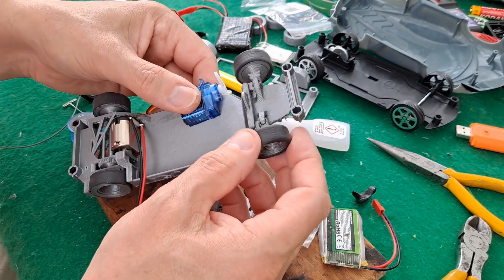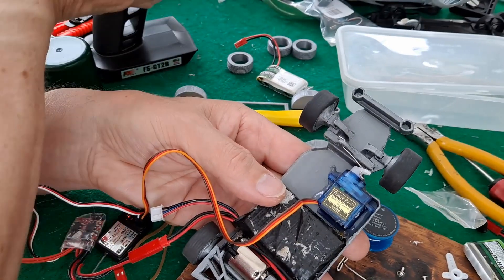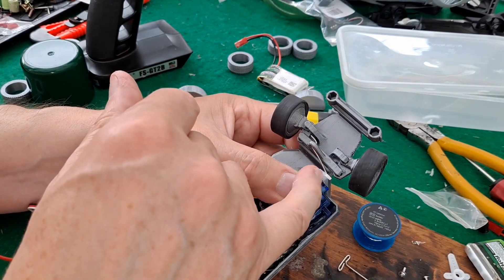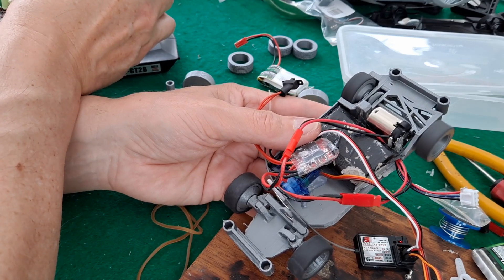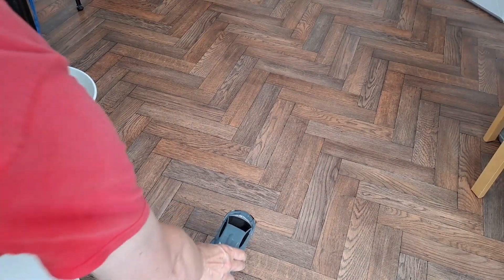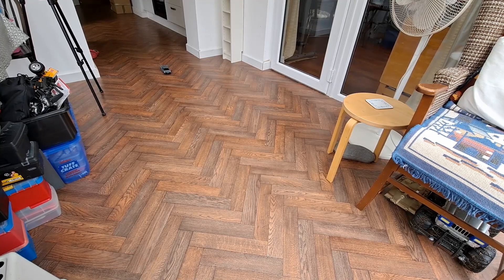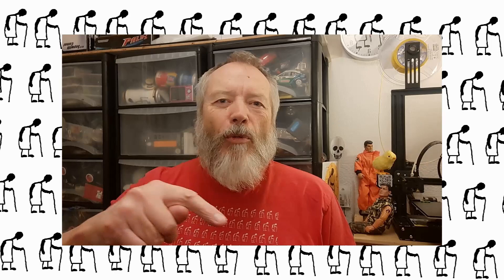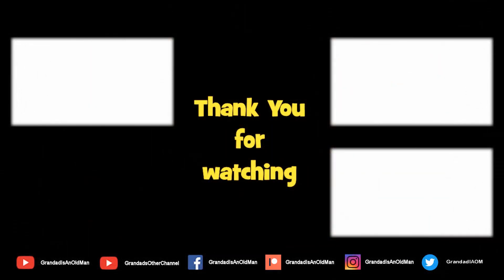Poundland toy car RC conversion project - Print in Place Part 4 - It works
The Gamma - Printed in Place RC Car - version 1.8 by Under_Engineered on Thingiverse